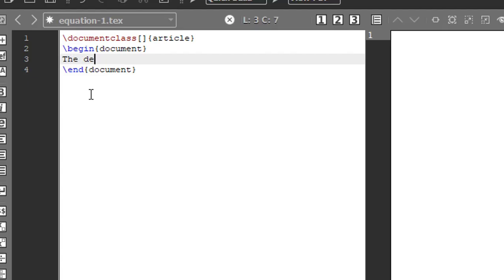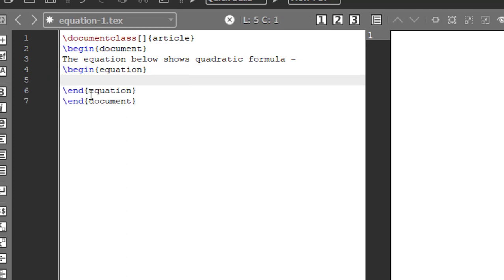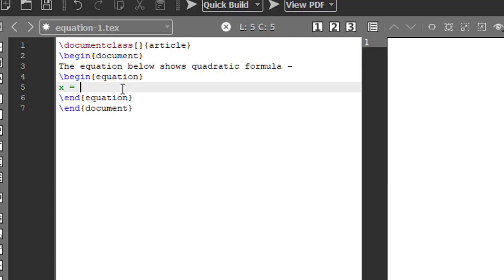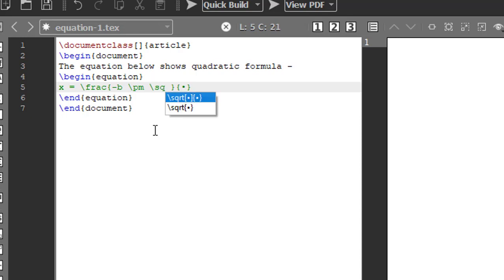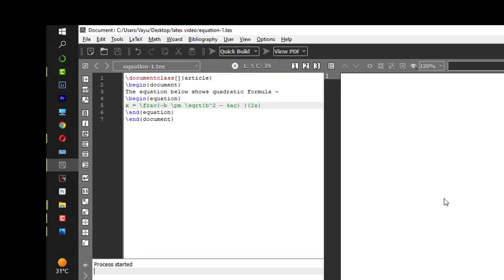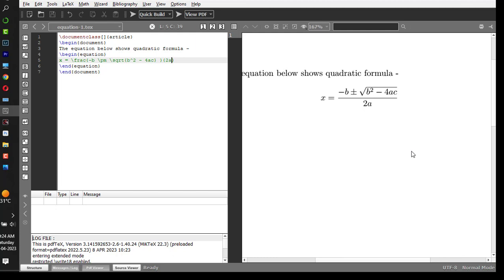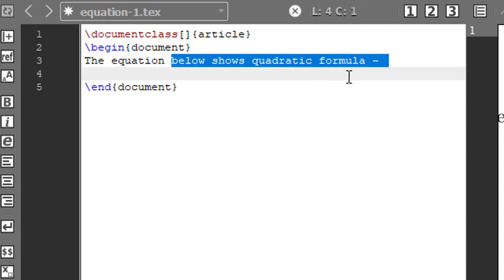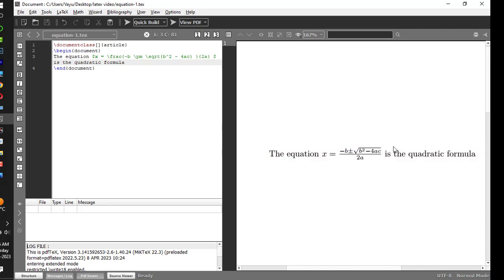LaTex Basics | Easy to Compose Quadratic Equation | Tutorial #12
This video gives you an idea to write quadratic equation in LaTex